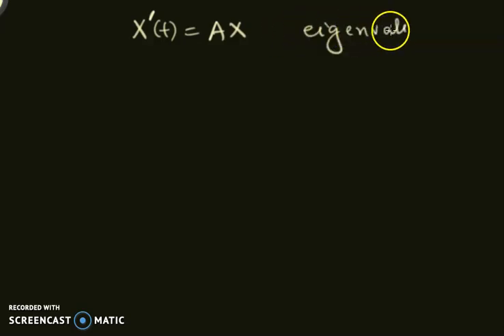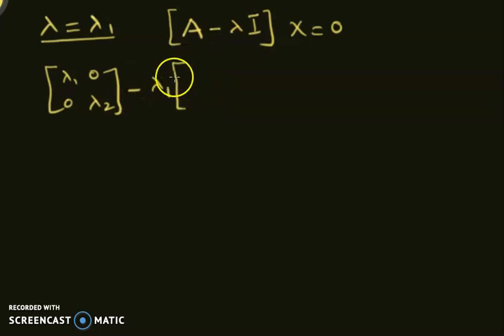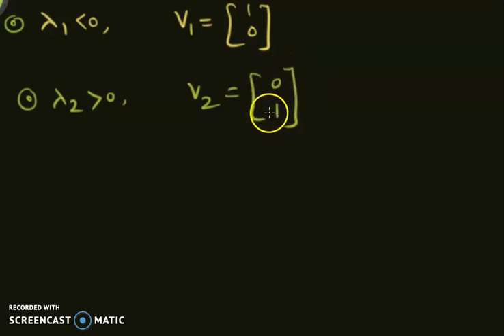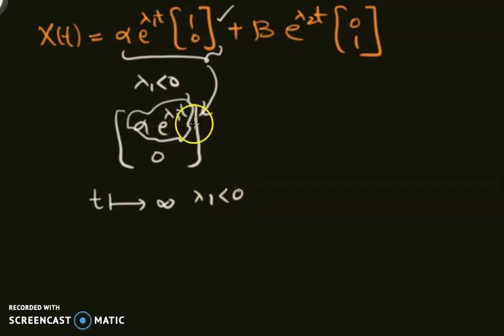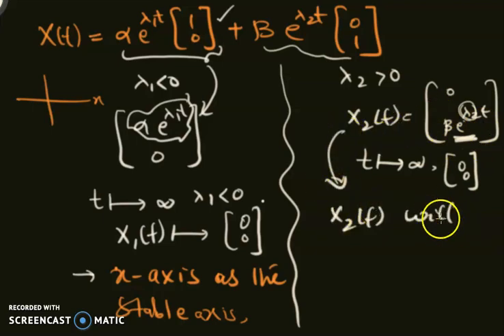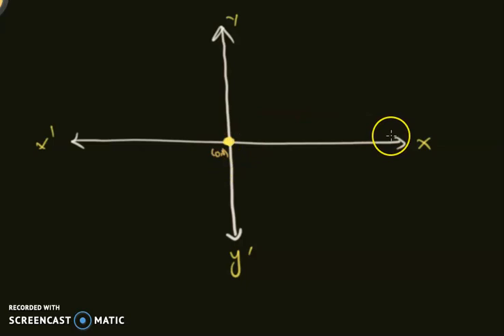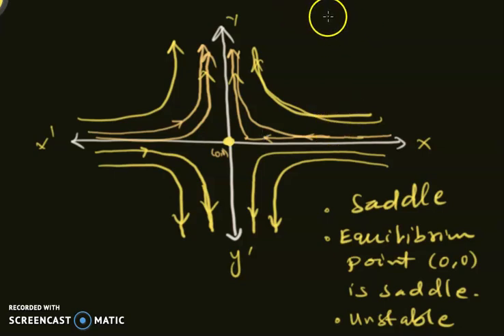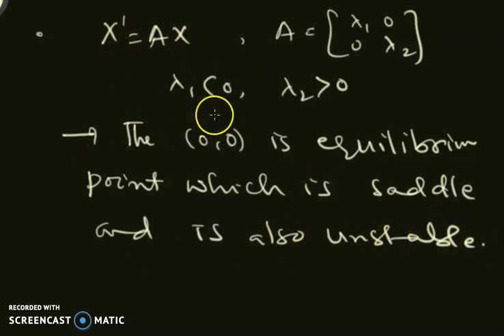The Case when Origin (0,0) is Saddle Equilibrium points of the planer linear system X'=AX | Dynamics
In this short video, we elaborate when one of the eigenvalues of X'=AX is negative and other is positive then the Origin (0,0) is Saddle Equilibrium points (Unstable Point) of the planer linear system X'=AX. In this case, we have two manifolds/lines one as stable and other unstable. The trajectories move towards (0,0) along the stable line and move away from (0,0) along the unstable line.